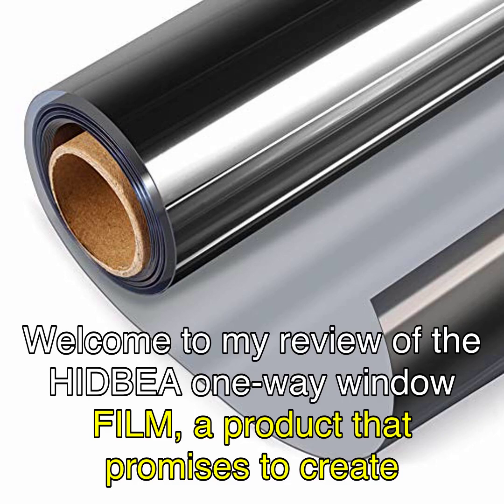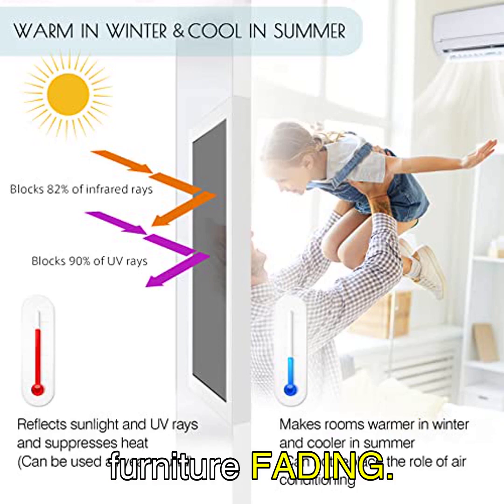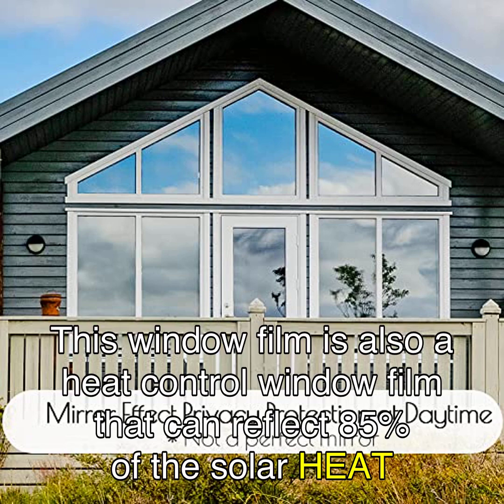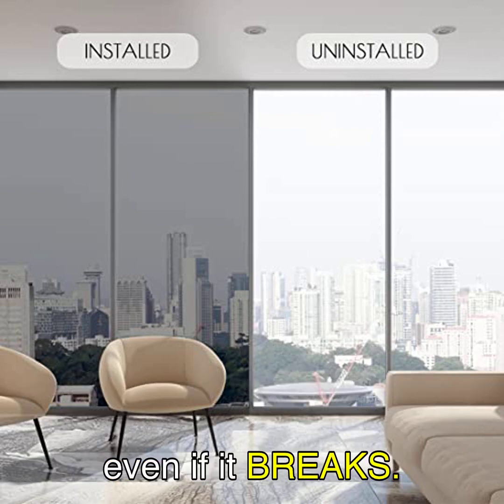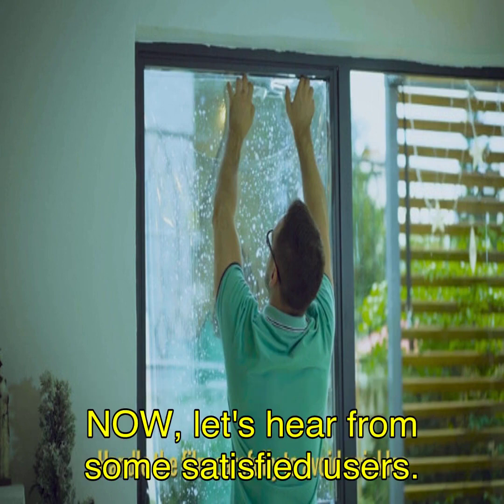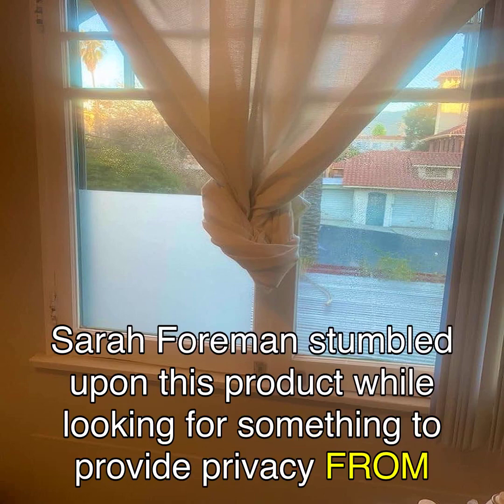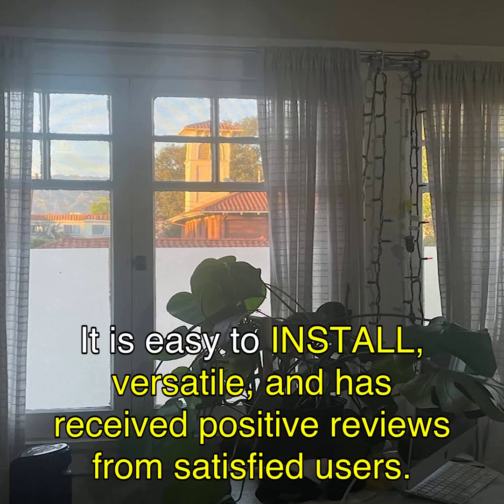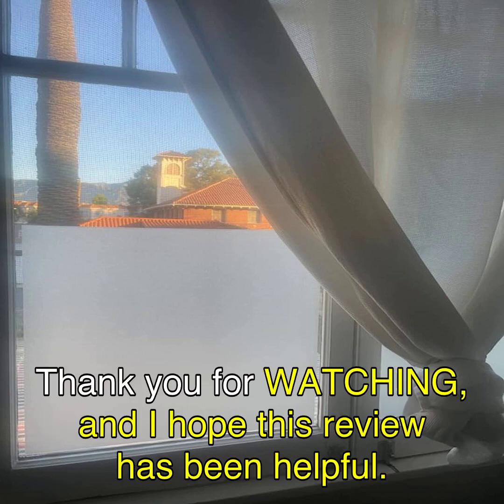HIDBEA One Way Window Film Review: Daytime Privacy Sun Blocking Reflective Window Film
You can get this product in Amazon

Check out my review of the HIDBEA One Way Window Film! This reflective window film provides daytime privacy, blocks harmful UV rays, and controls heat.

 0:00-0:15 Introduction and product name
0:15-0:45 Product features and benefits
0:45-1:15 Reflective properties and heat control
1:15-1:45 Anti-flyaway and decorative features
1:45-2:30 User reviews
2:30-3:00 Conclusion and final thoughts
3:00-3:14 Call to action and closing remarks